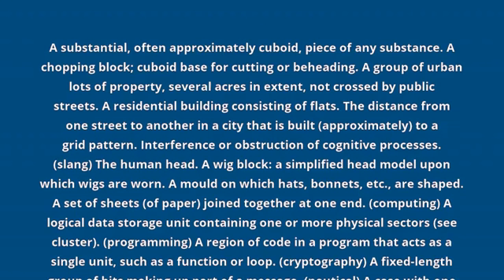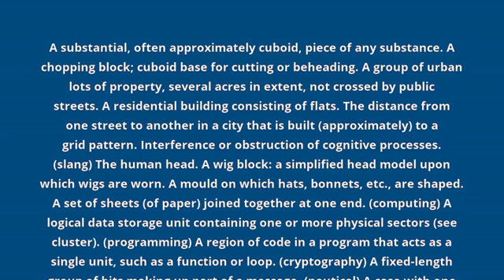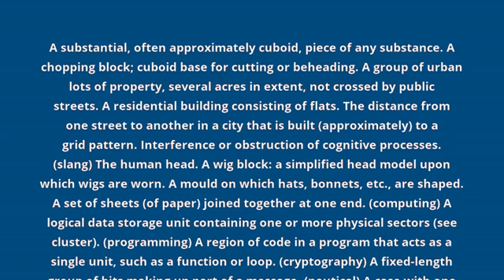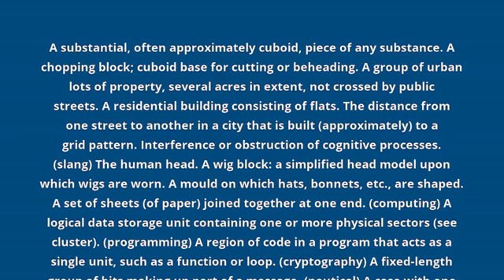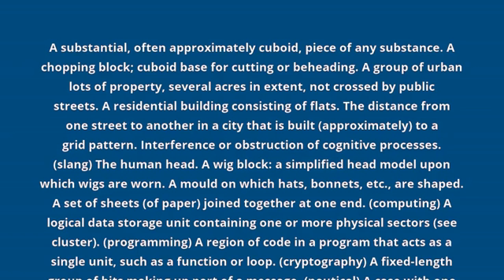what is the meaning of block